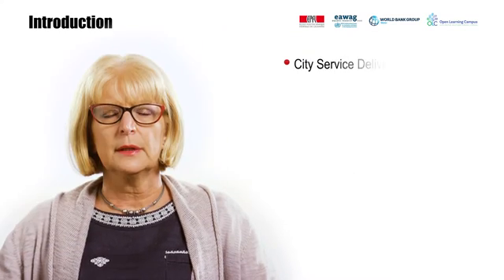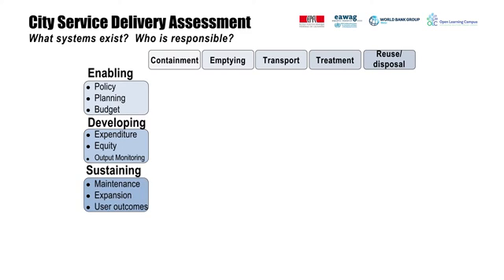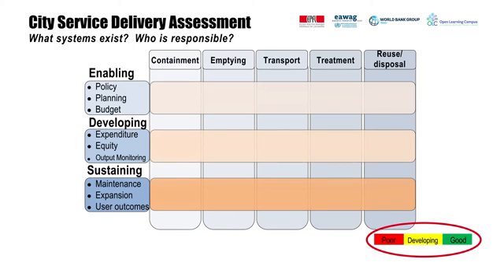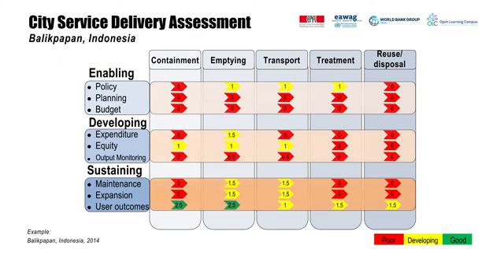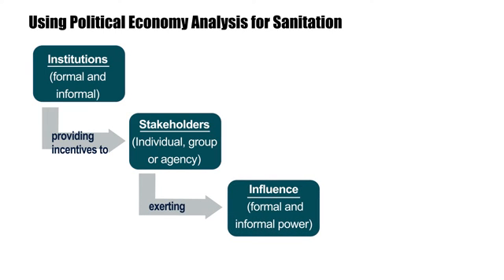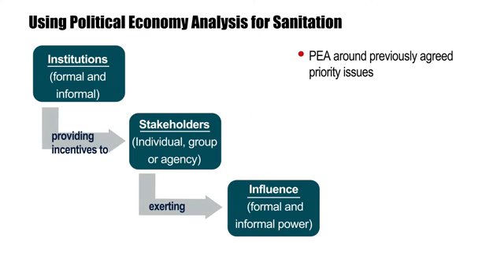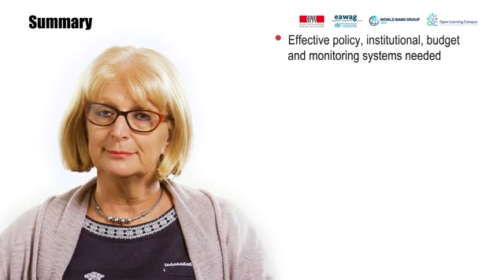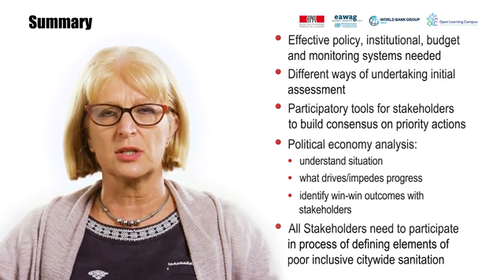Tools for institutional and Political Economy Analysis for Sanitation Solutions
Module 5.4. Tools for institutional and Political Economy Analysis for Sanitation Solutions with Isabel Blackett